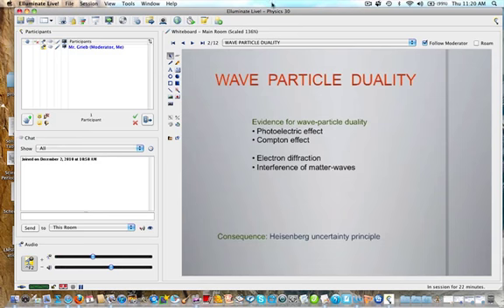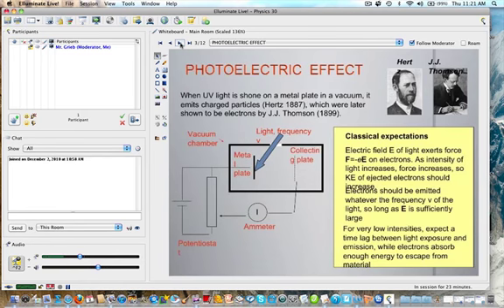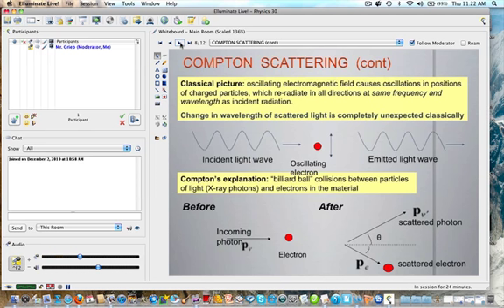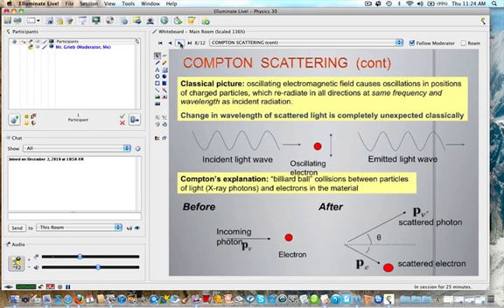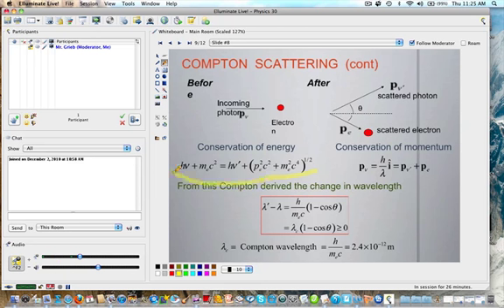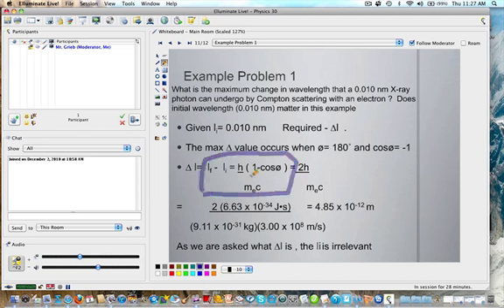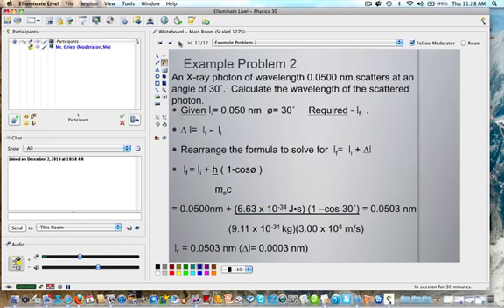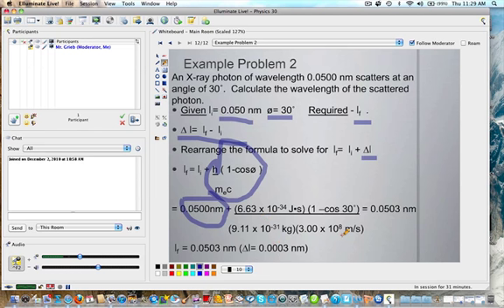phys30 3 6 3 compton effect